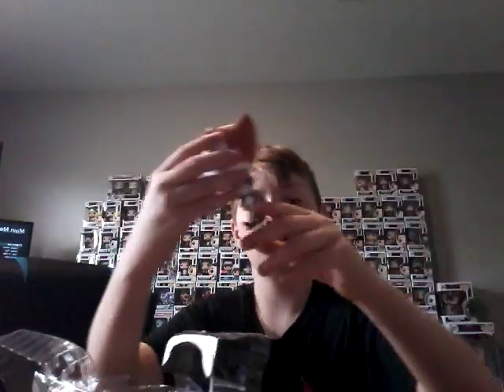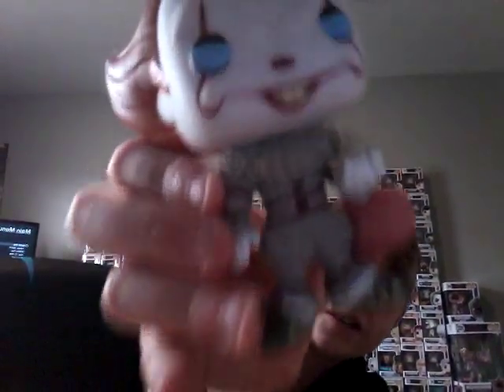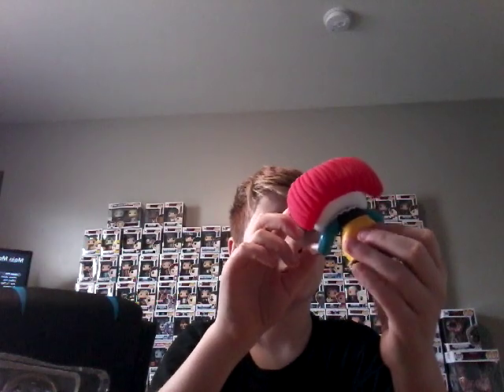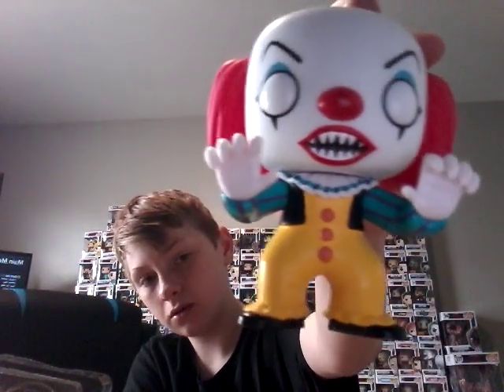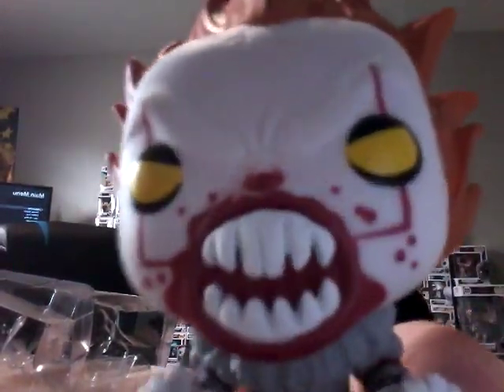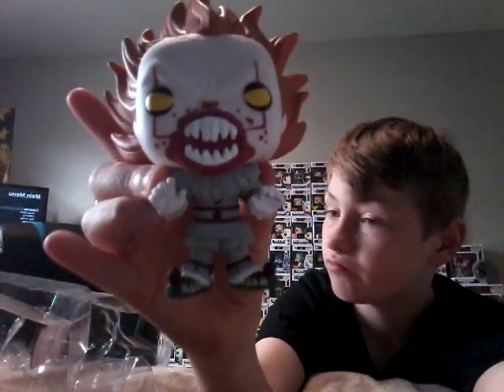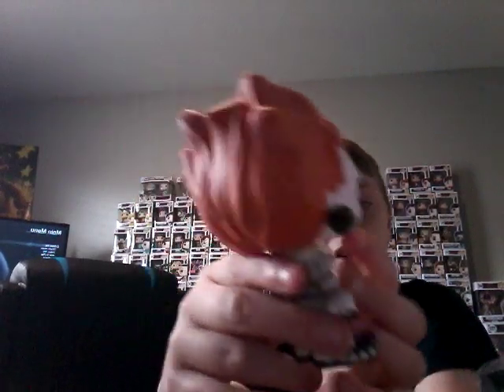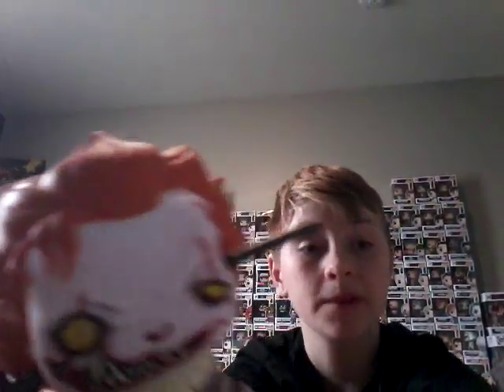Unboxing all my pennywise/IT pop figures😮